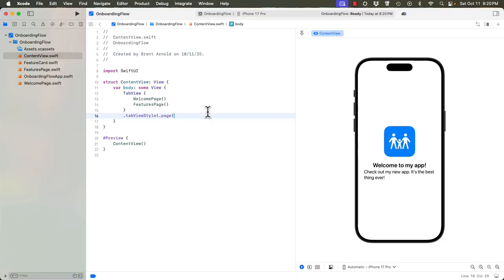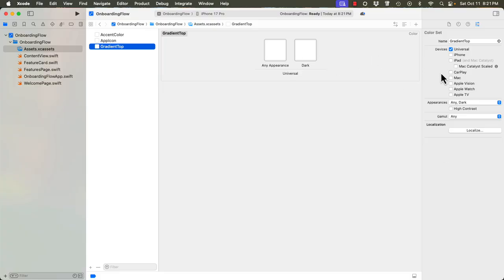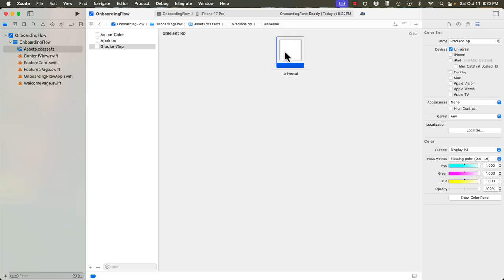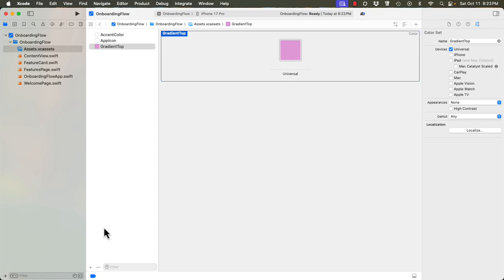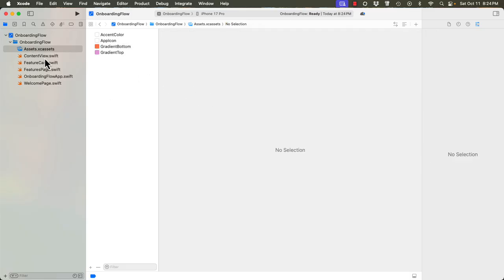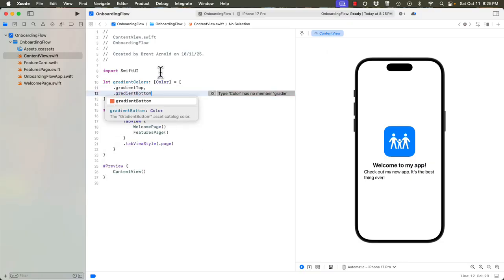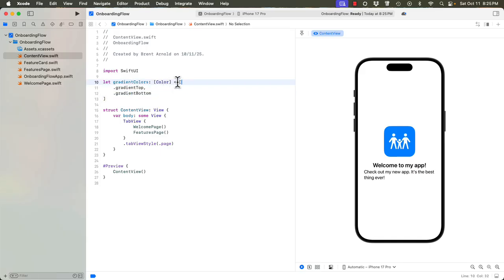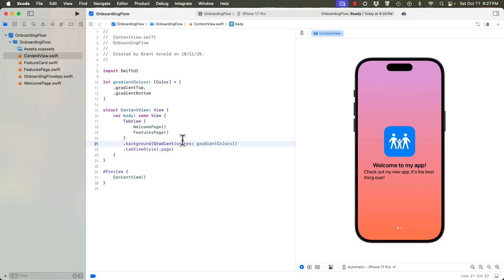How to create and apply color gradients - SwiftUI Tips & Tricks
In this short video I explain how to create color gradients and apply them to your SwiftUI app. I explain how to create color sets in the Assets folder and how to reference that color set to use as the background of the screen. This is an excerpt from my Develop with Swift Tutorials ep #3.

Questions answered in this video:
How do I create a gradient in Swift?
How do I apply a gradient to the background?
What is a color set in Xcode and SwiftUI?